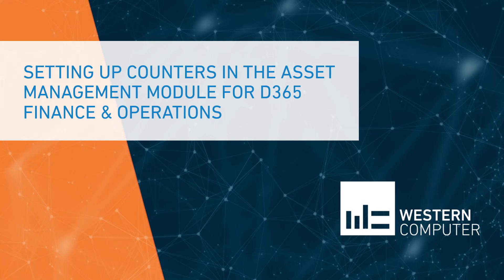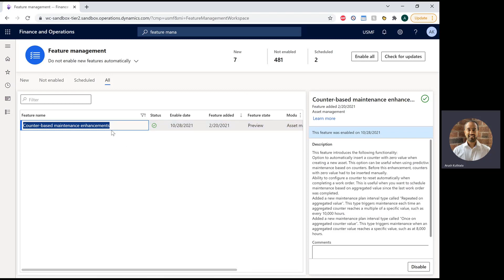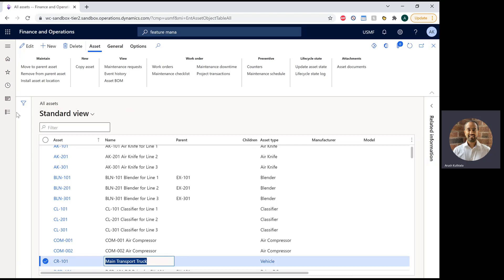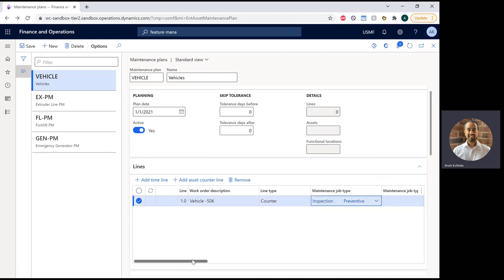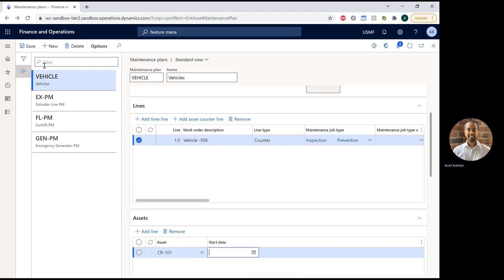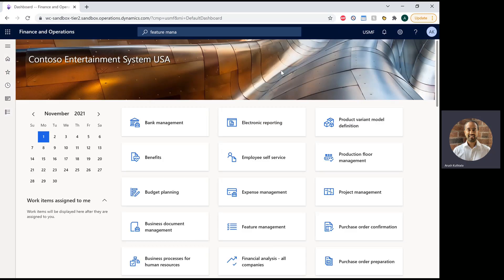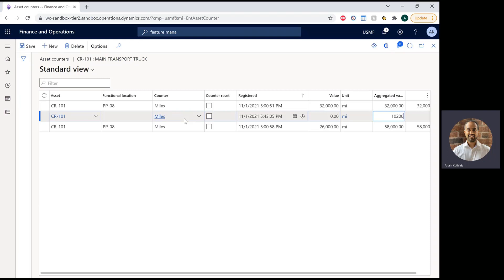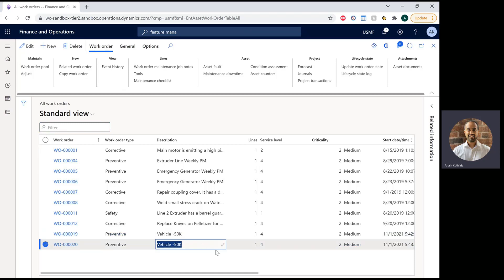How to Set Up Counters in the Asset Management Module for Dynamics 365 Finance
Watch as we walk through the process of setting up counters in the asset management module in Dynamics 365 Finance.